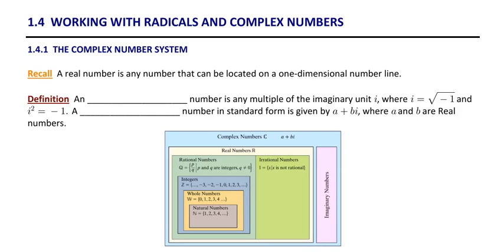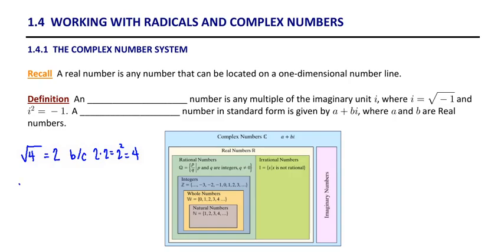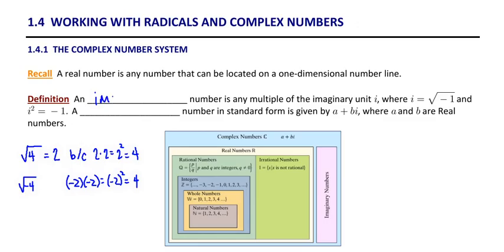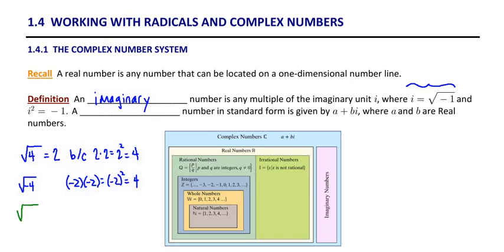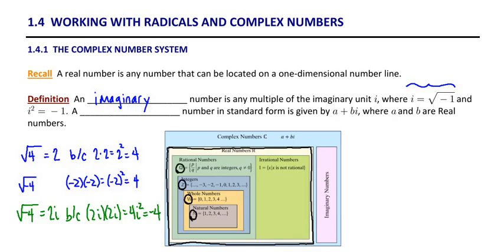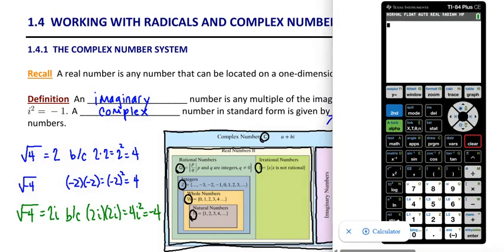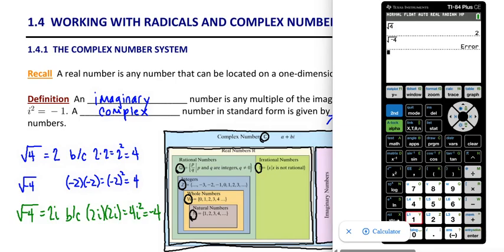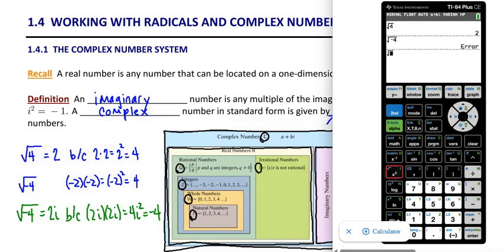1.4.1 The Complex Number System